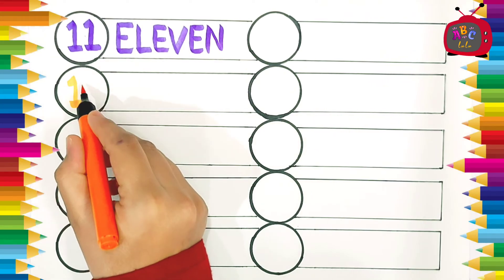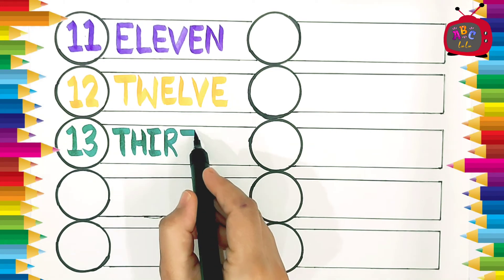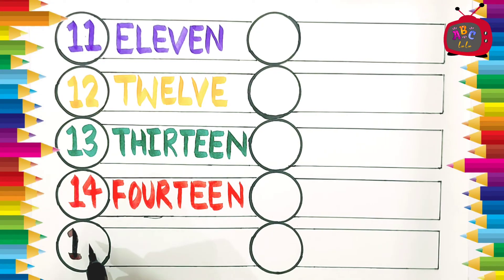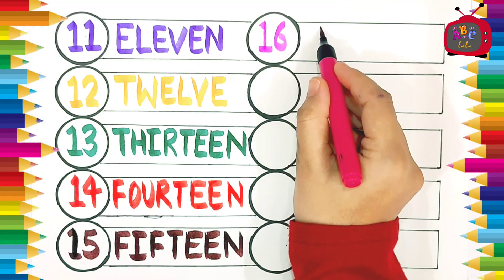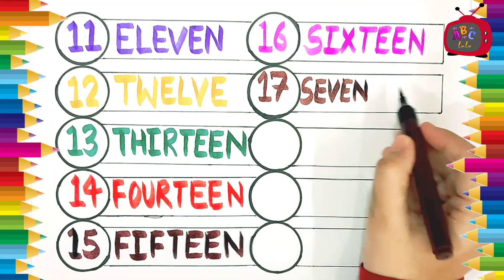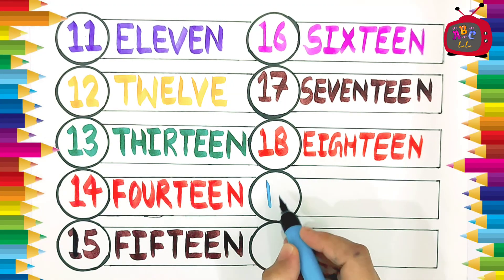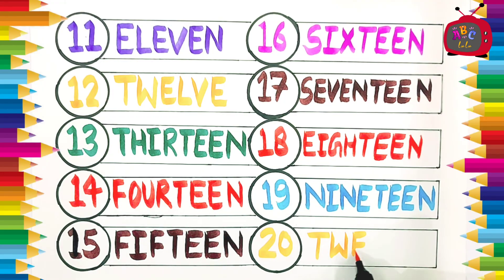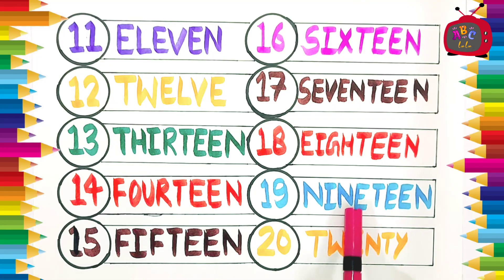Learn& Write numbers 11 to 20 For kids | Counting Numbers | Number in words with Spelling in English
In this video We Study the Numbers name From 11 to 20 with spelling in english very easy way.
We write nd read the Spelling each counting  numbers 11-20 in capital alphabets.
My other video in which we study the 1 to 10 Numbers name with spelling in capital alphabets.